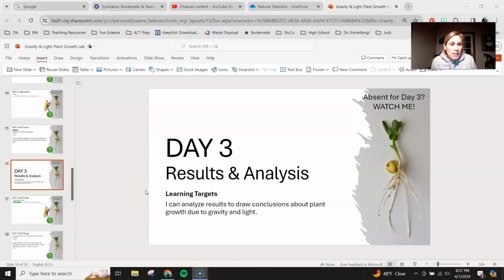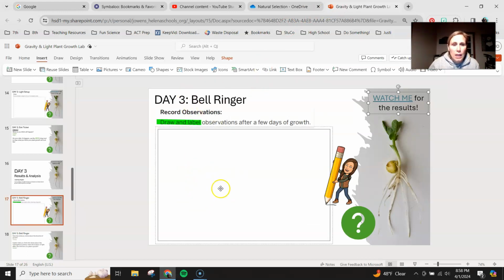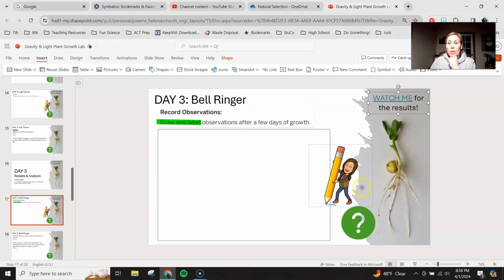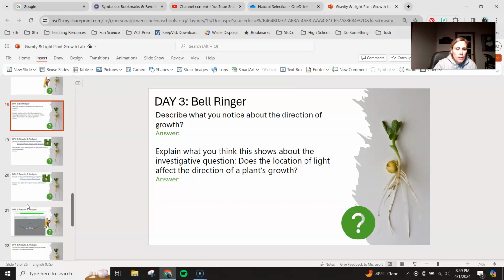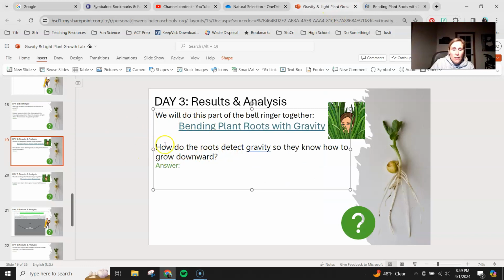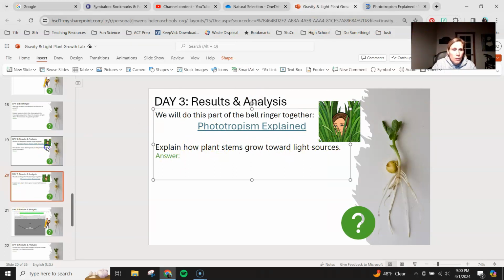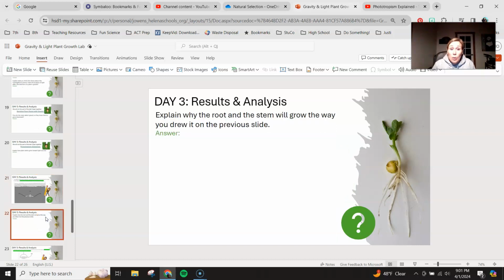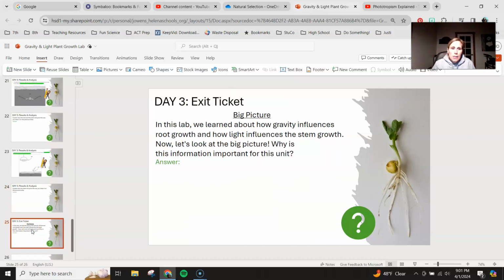Day 3: Gravity & Light Plant Growth Lab